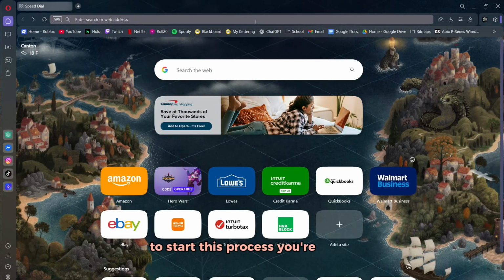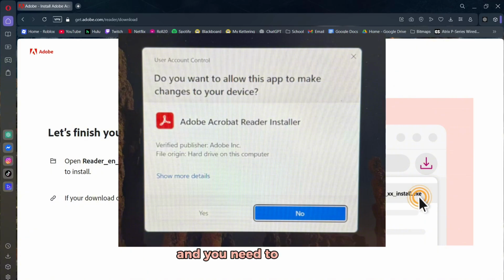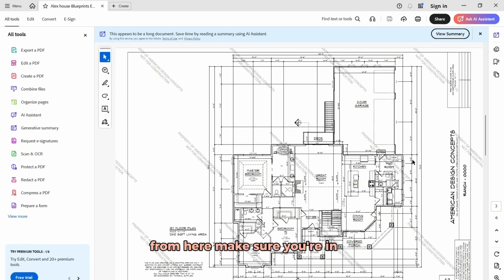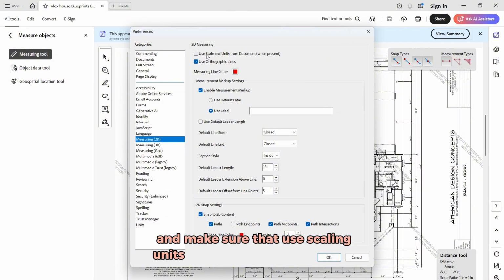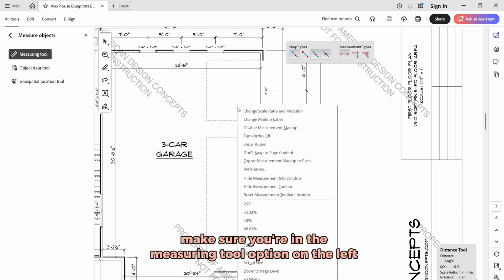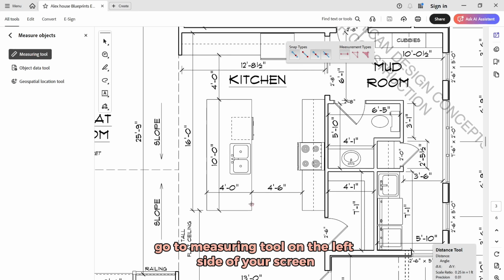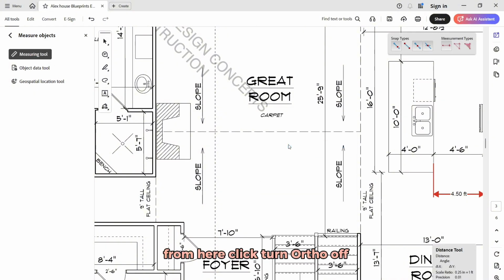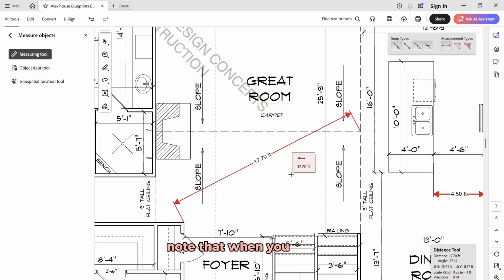Measure Wall Distances on Blueprints - Adobe Reader 2026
This is a tutorial showing how to measure the distance between walls or objects in Adobe Reader. This is primarily used for architectural drawings.